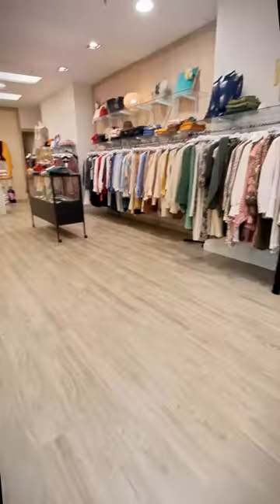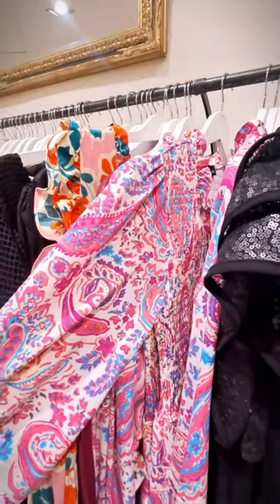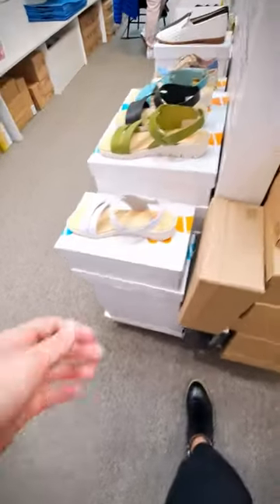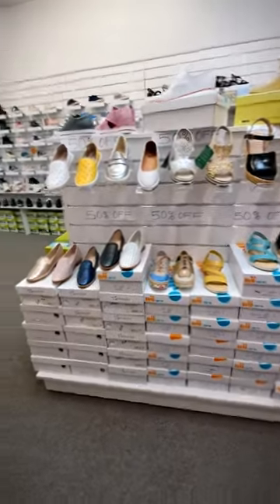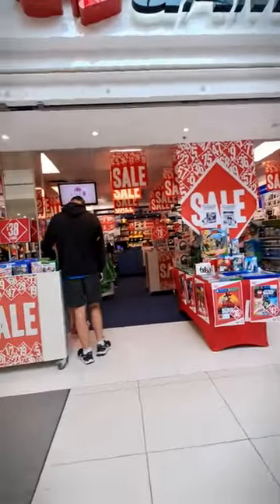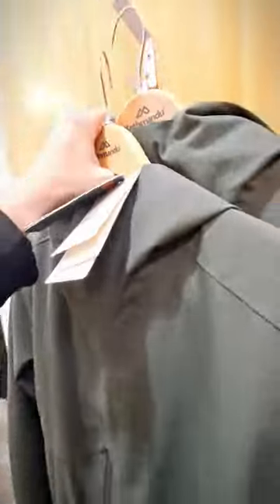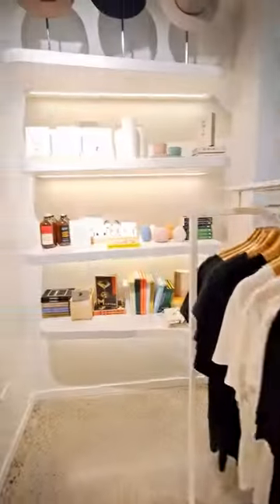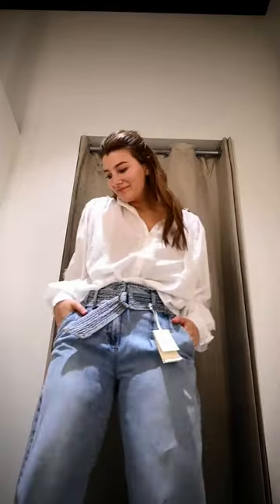Shop Coastlands With Me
We had the best time at @coastlands_ checking out all the amazing stores and spots to eat on offer. Thanks for having us! 😍